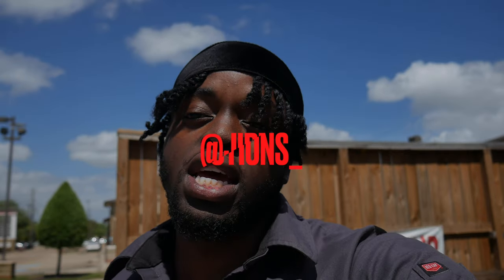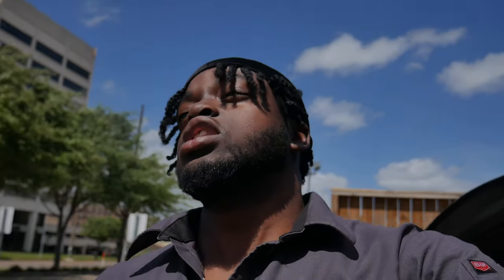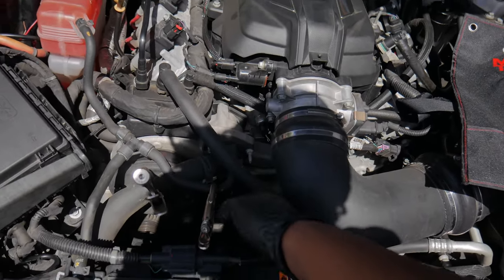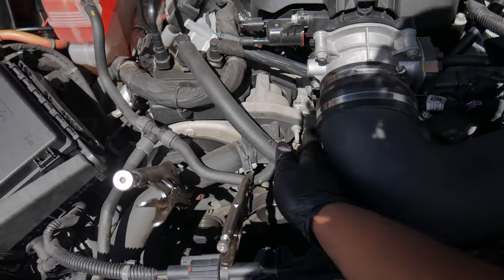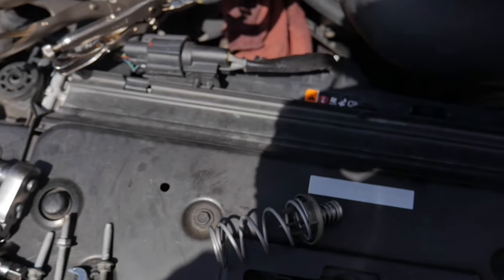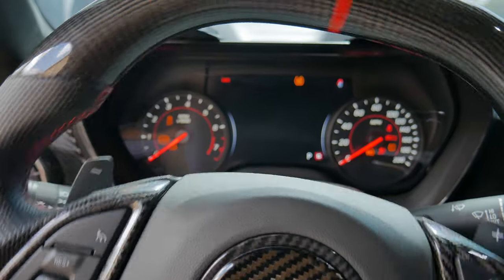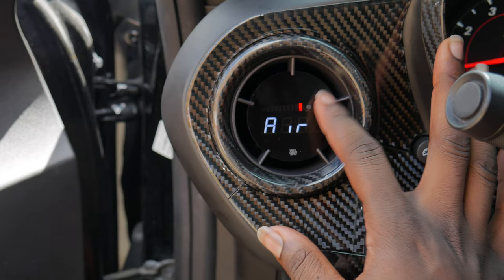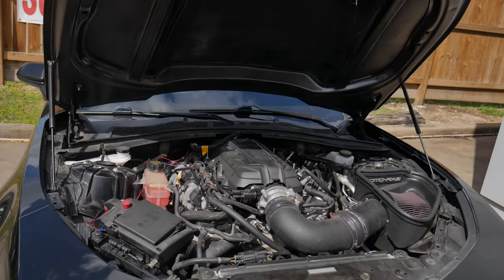THIS $50 MOD WILL HELP YOUR 6TH GEN CAMARO GO FASTER